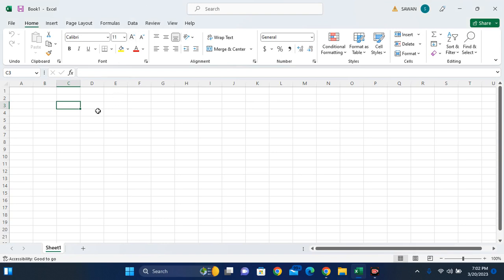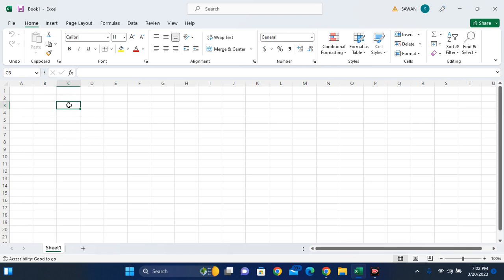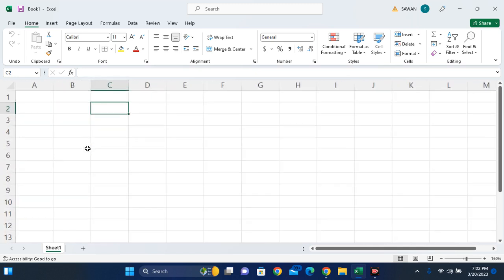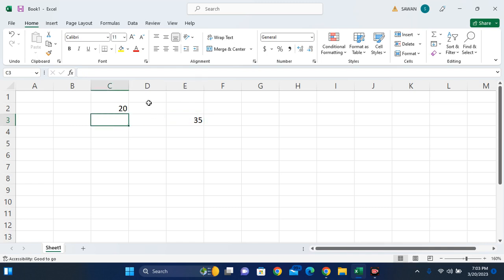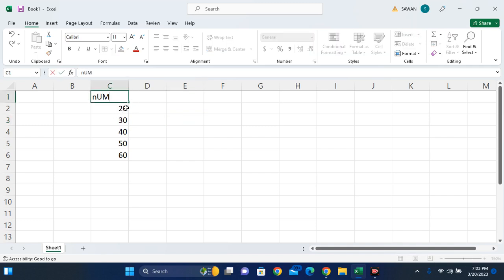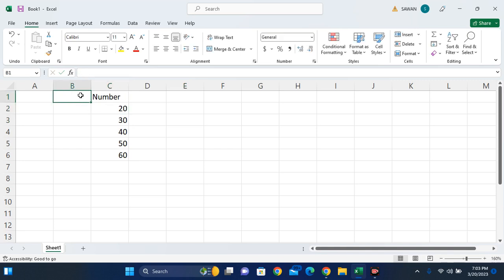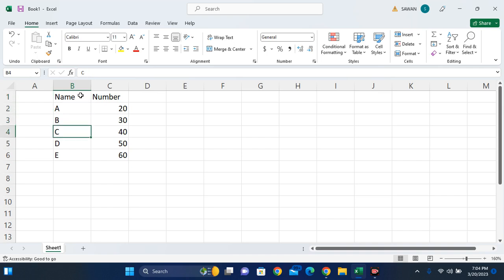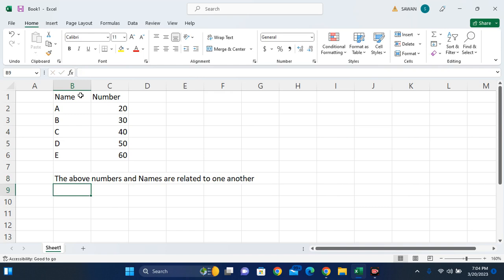Microsoft Excel - WritIng a Data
How to Write a Data in Excel